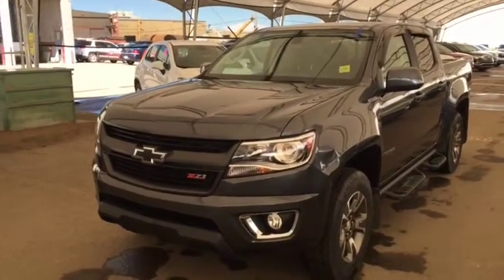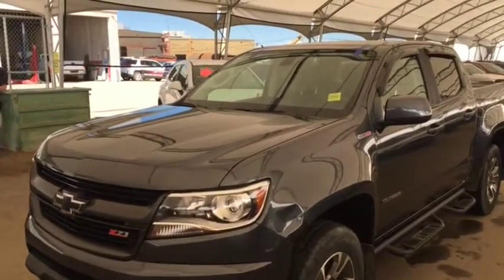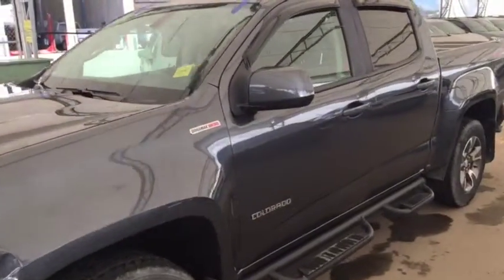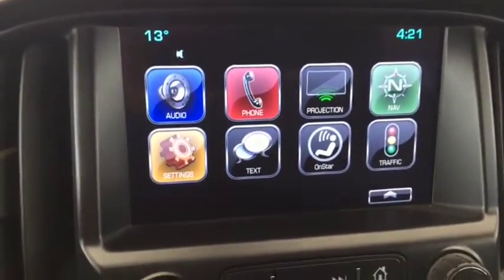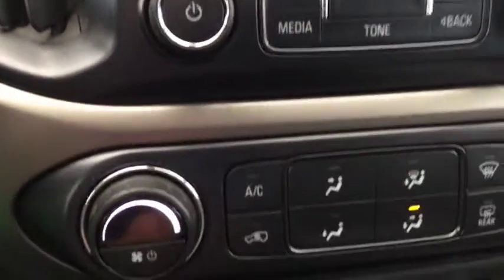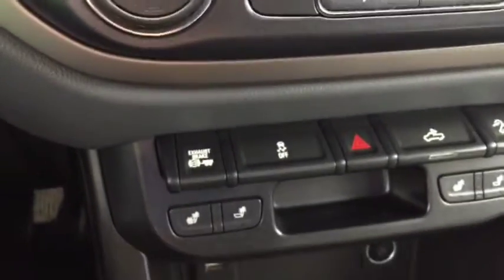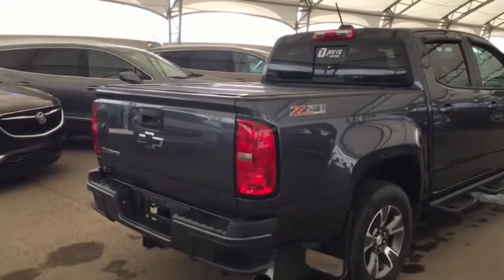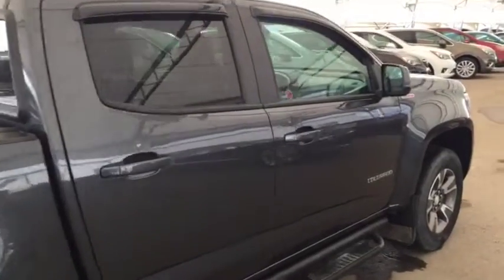2016 Chevrolet Colorado Z71